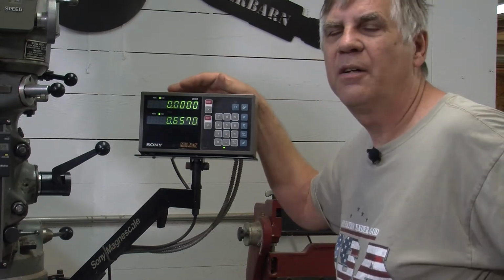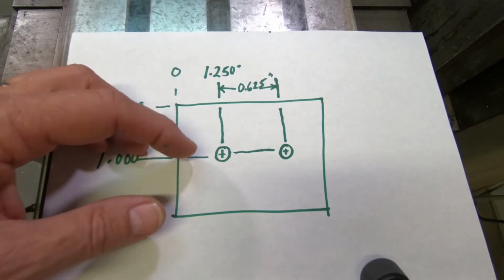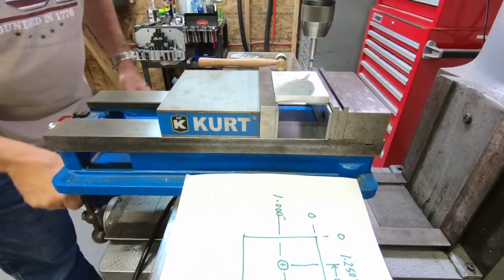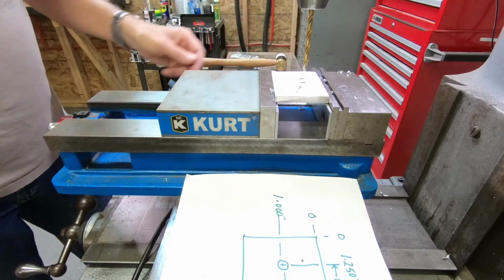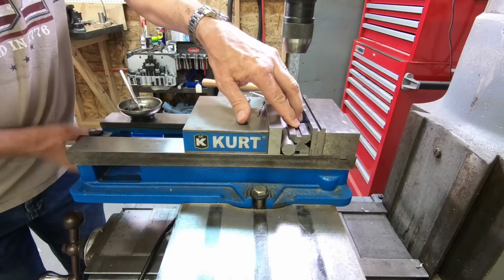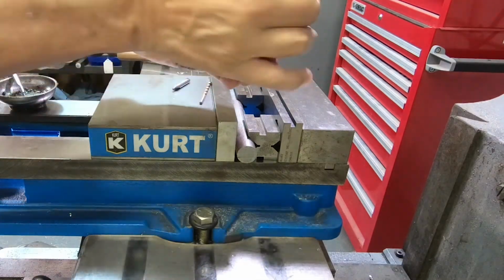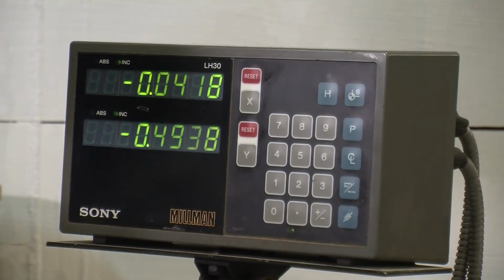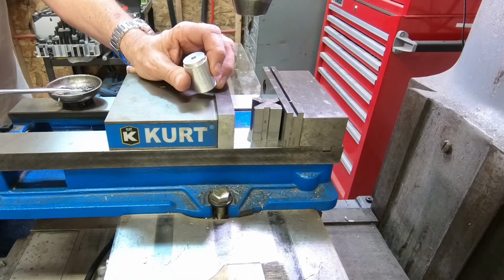Introduction to the Bridgeport Milling Machine Part 3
In this video we learn about the Sony digital readout system.